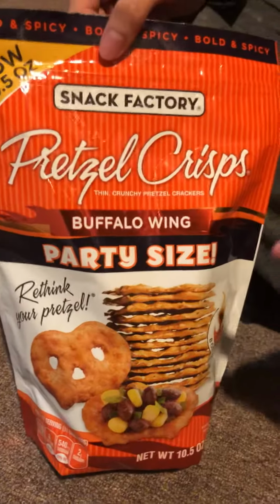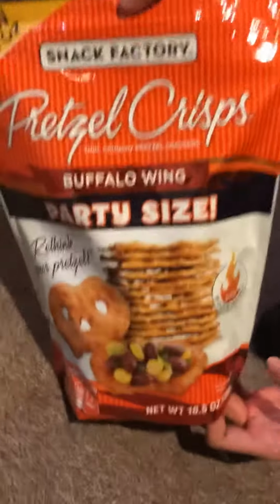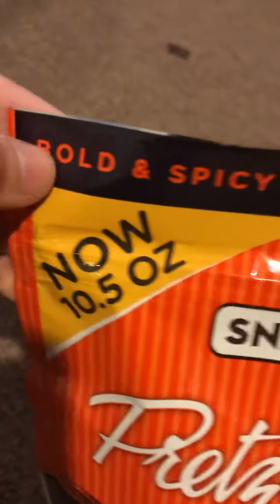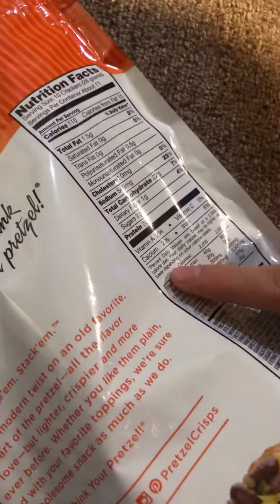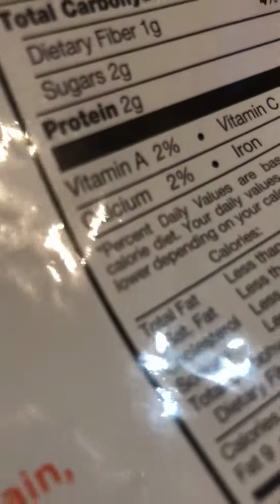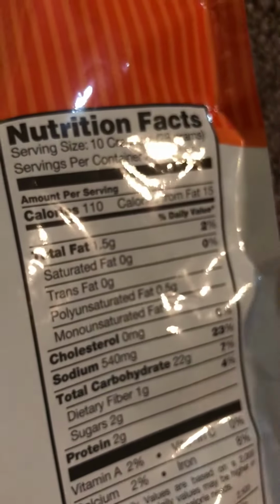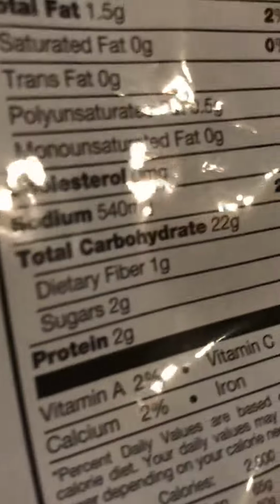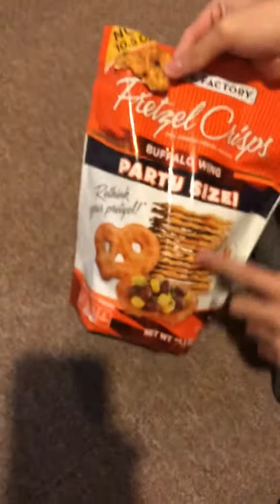Pretzel Crisp Buffalo Wings ( Food Review)